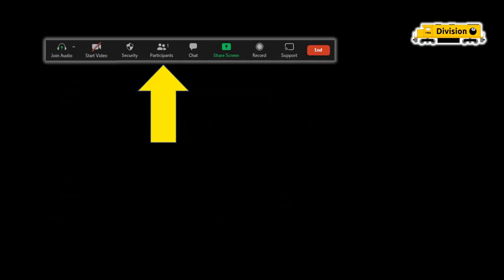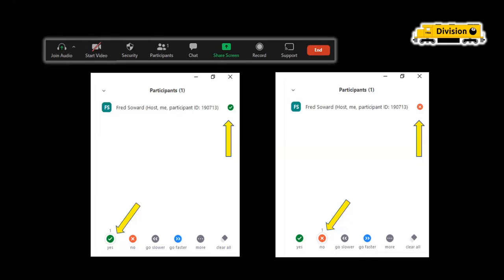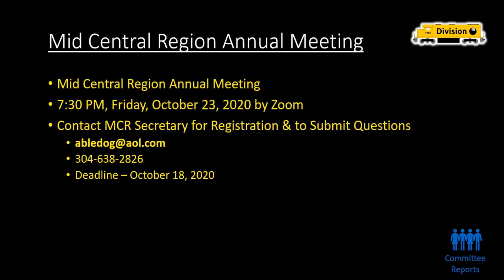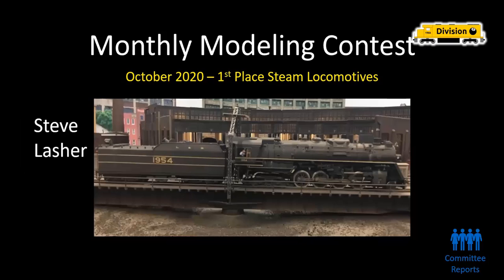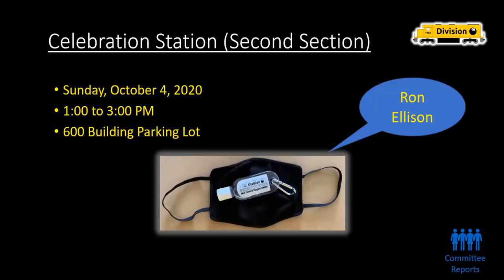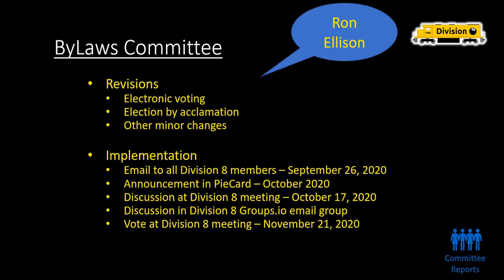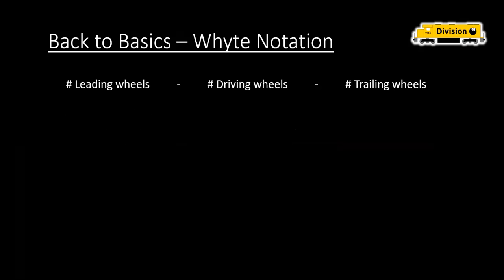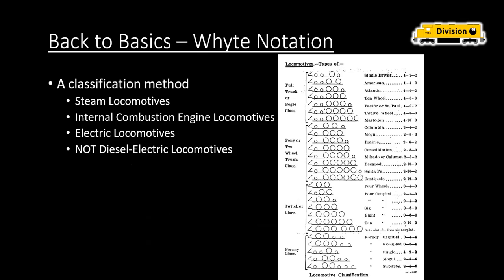Division 8, MCR, NMRA Business Meeting - October 17, 2020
Division 8, Mid Central Region, National Model Railroad Association, monthly general/business meeting using Zoom.